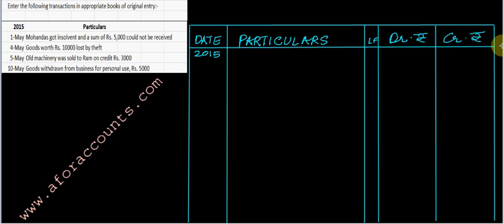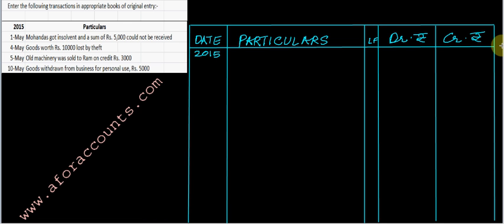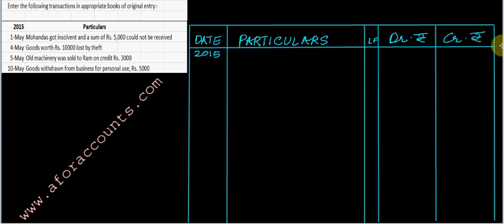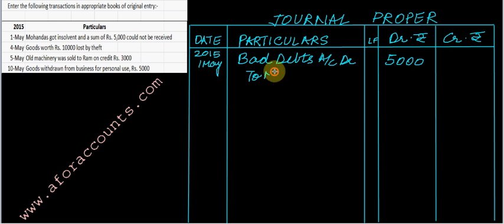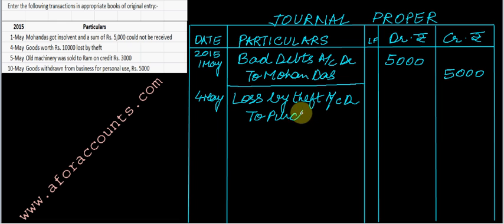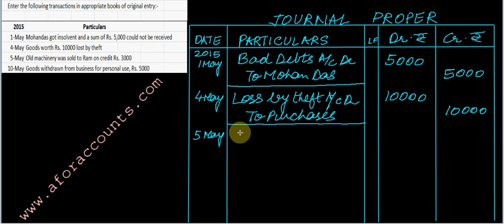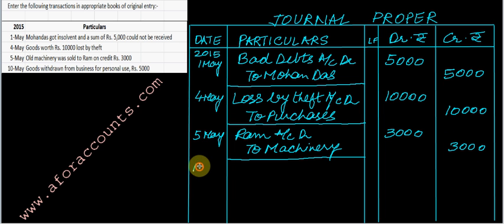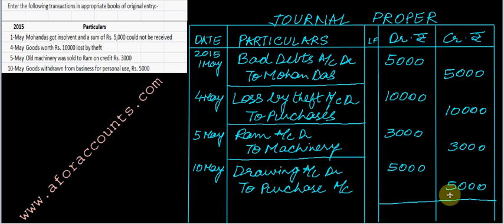6.7 Q6 Journal (Subsidiary Books)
Journal (Subsidiary Books) - Practical Question - by AforAccounts.com